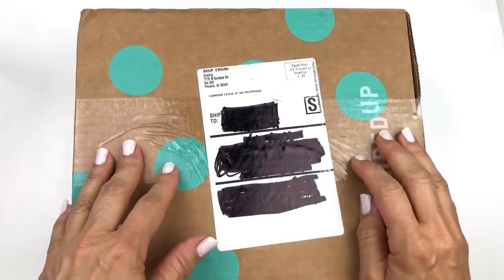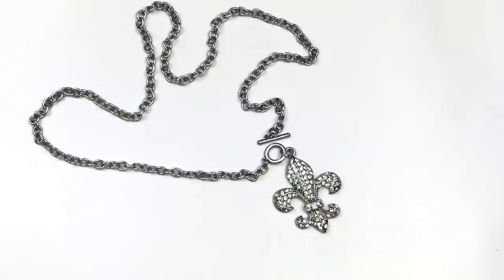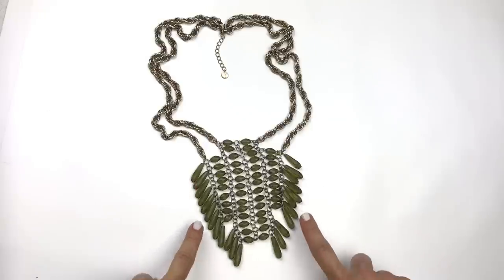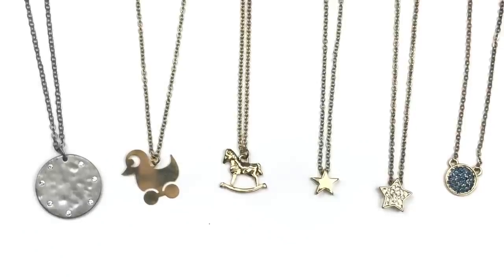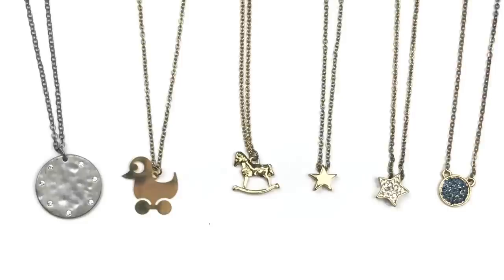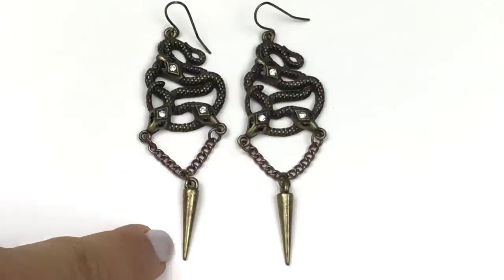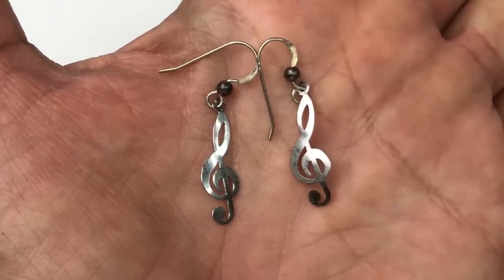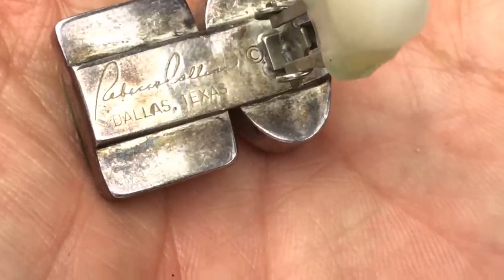5 Pound ThredUp Jewelry Haul Unboxing | ThredUp Jewelry Rescue Box 2022 | Jewelry to Resell Online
I learned a lesson: don't "judge" a mystery jewelry box until you see every last piece!
Come watch this mystery jewelry unboxing of a 5 pound box of jewelry from ThredUp to see why I titled this video "IT JUST TAKES ONE".  Hint:  It's good!